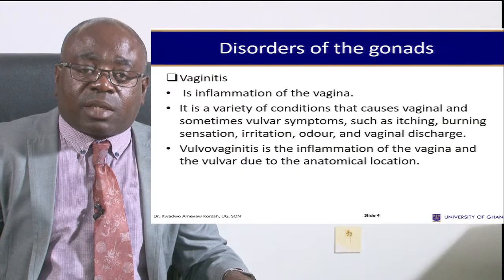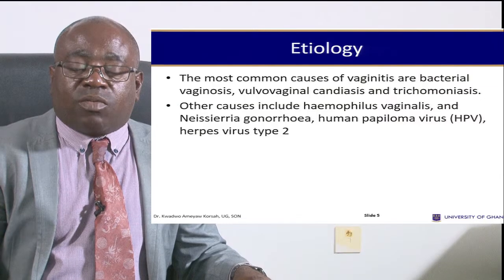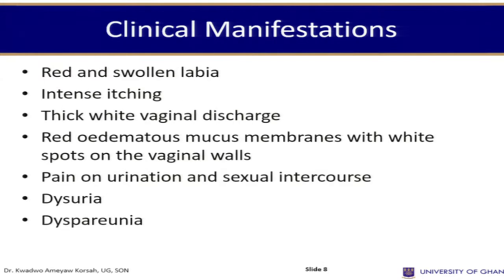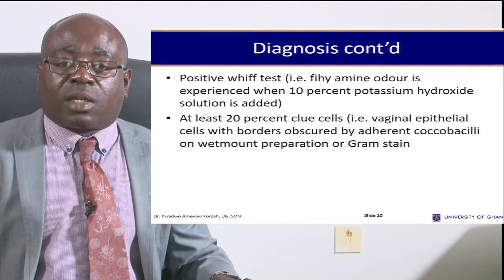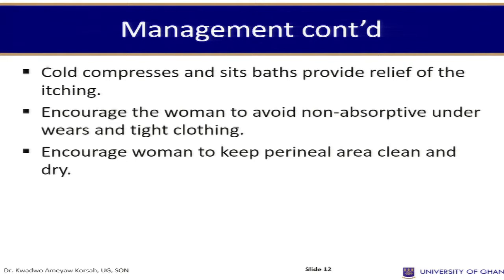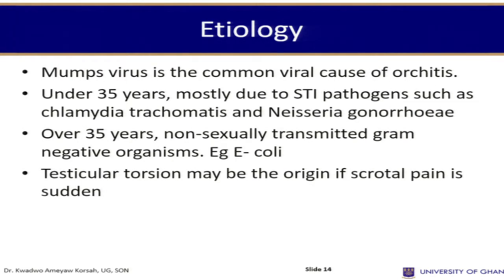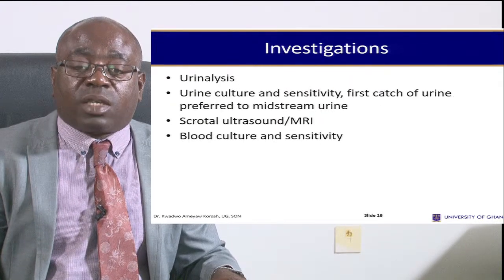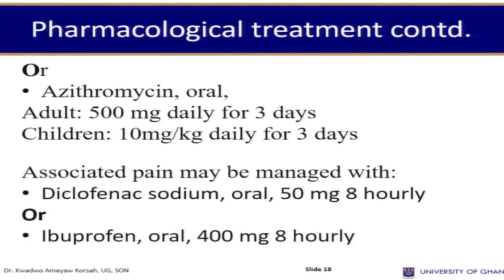NURS 232 S20